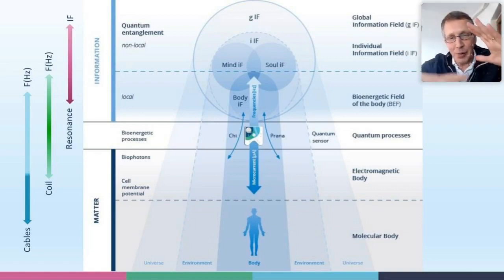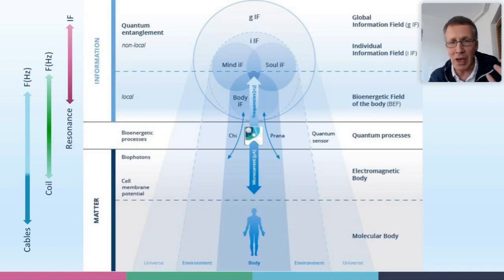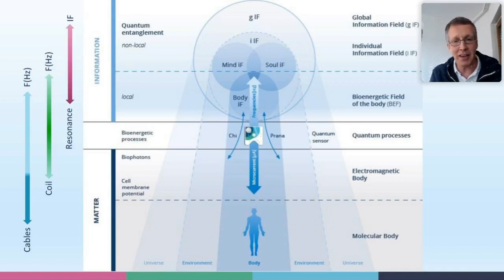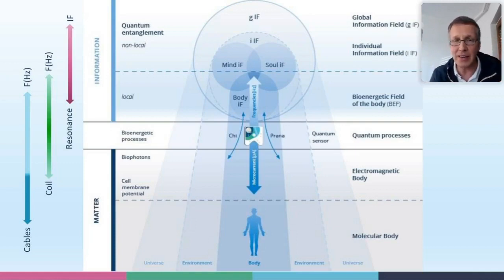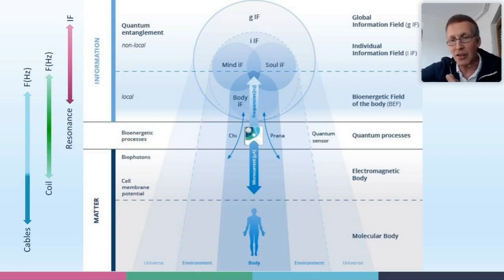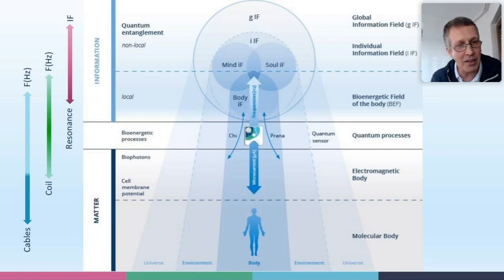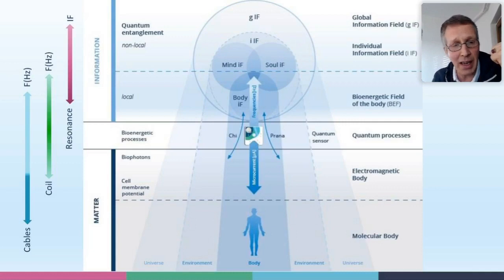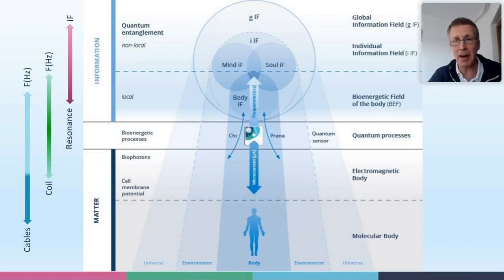Marcus Schmieke explains how Healy coil works Its awesome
Healy Coil explained from Marcus Schmieke .. Quantum entanglement with Healy.